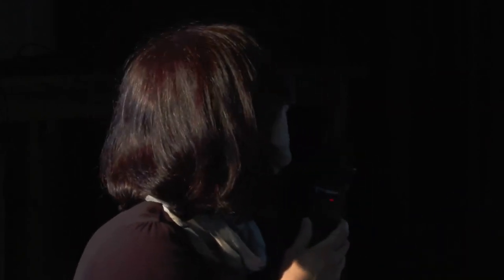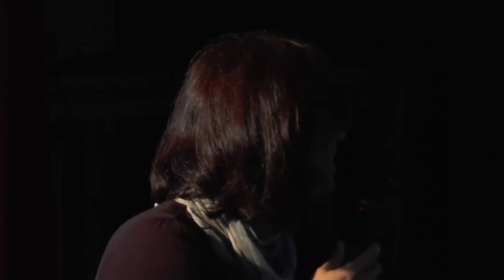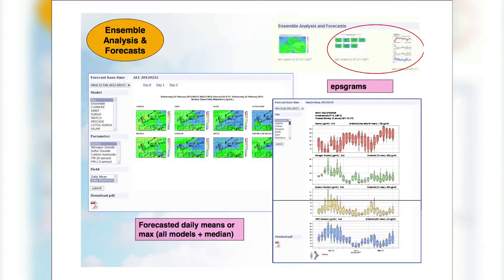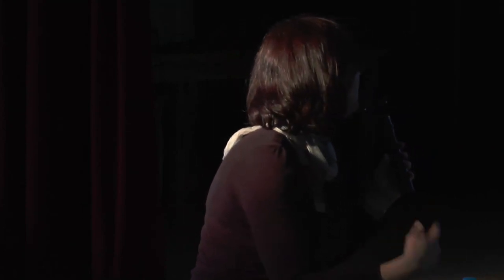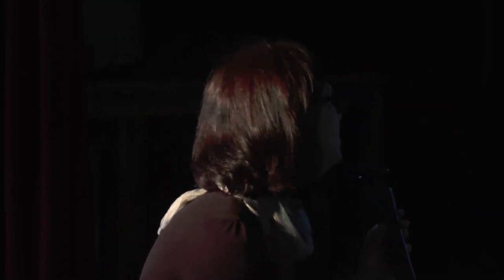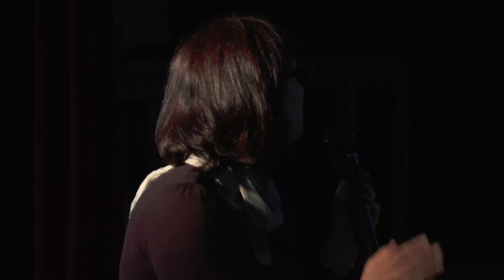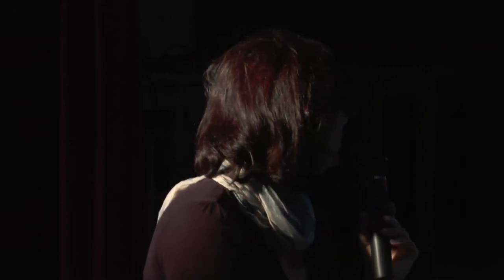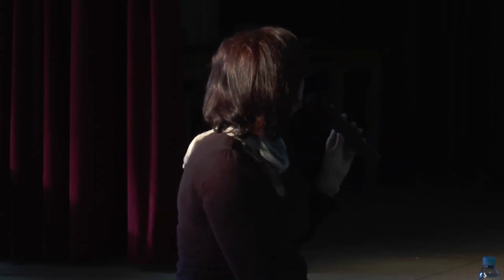Regoinal products and their evaluation (Virginie Marecal)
MACC-II delivers information products on European Air Quality. What are these products? How are they produced? How do we estimate their quality and the associated uncertainties? This lecture covers these aspects, which are essential for the current and future users of Copernicus Atmosphere Services.

This lecture was given in the context of the Summer School organised in June 2013 by MACC-II, the European project in charge of developing and providing the range of services of the Copernicus programme on the composition of the Earth's atmosphere. More on MACC-II More on Copernicus